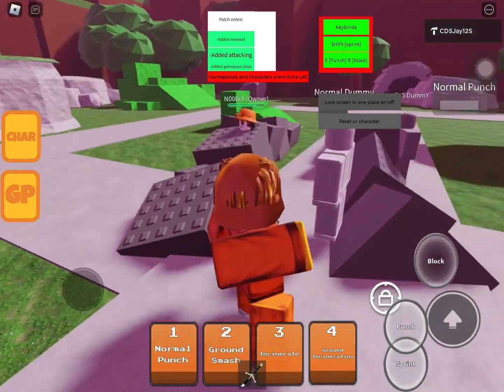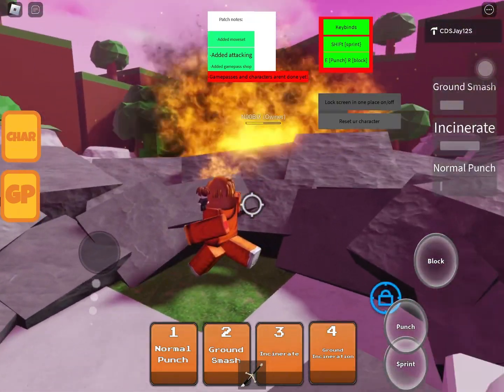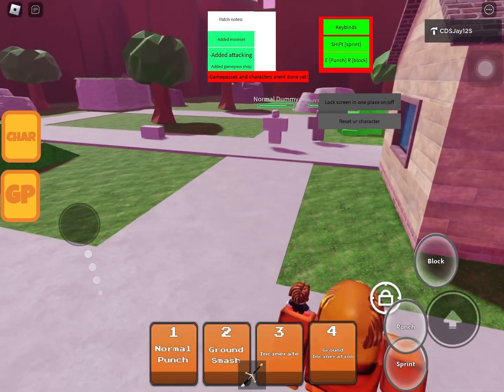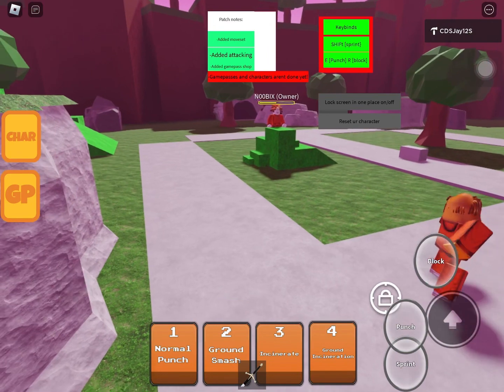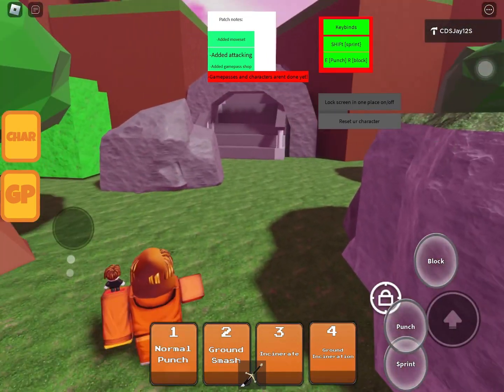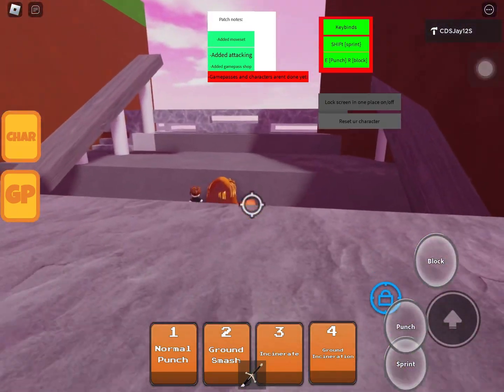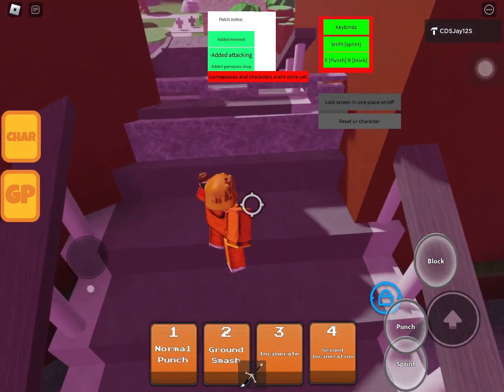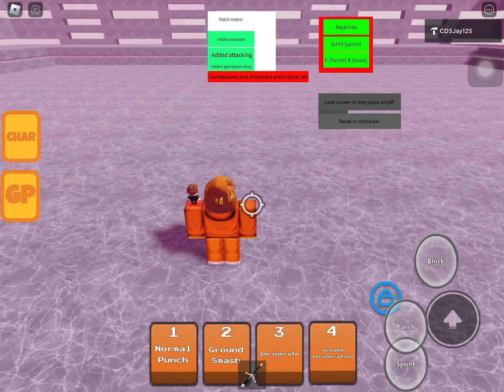Showcasing u my new roblox game (check description)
Hello,in this video i will be showcasing u my new roblox game.

If u want a peek or play the game here is the link for it

Here is my roblox group.U can just enter for free so why not,also cool merch that u can buy so please do that.